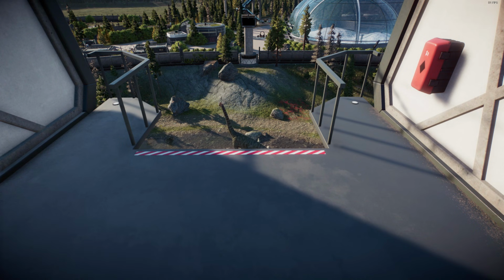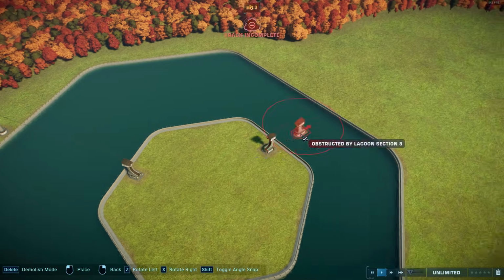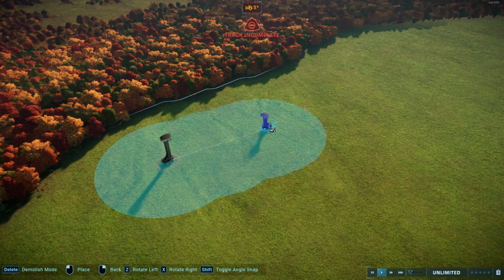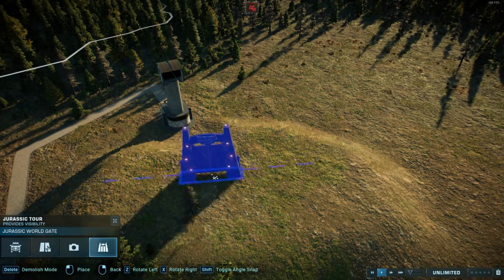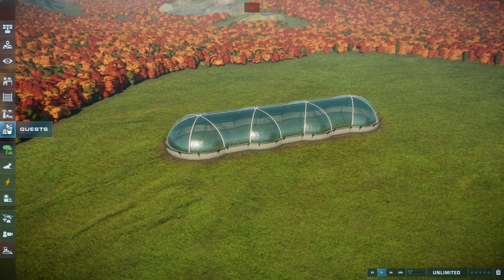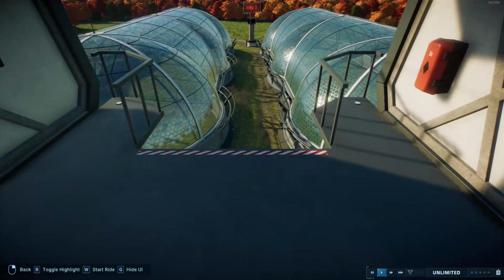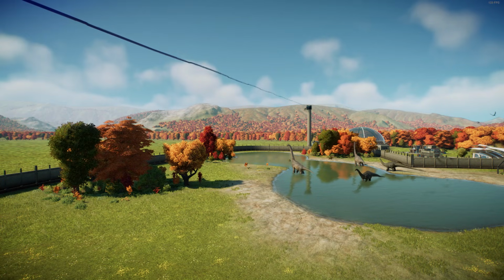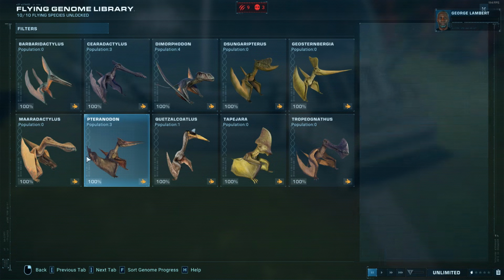10 TIPS for using the ZIPLINE ATTRACTION | Jurassic World Evolution 2 park building Tips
Make the JWE2 zipline attraction even more special with these 10 tips for how to use them in your Jurassic World Evolution 2 parks!